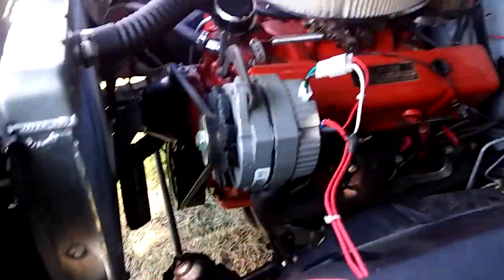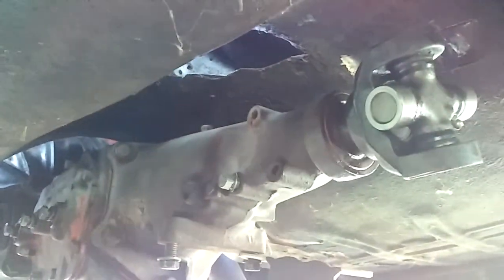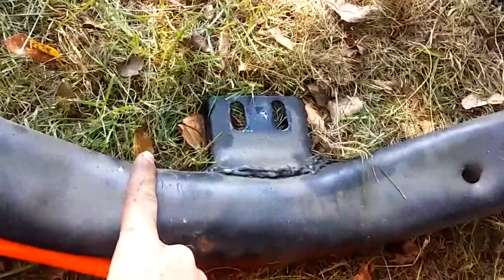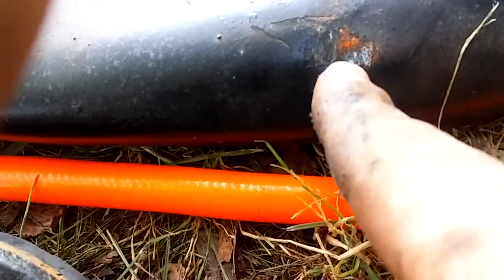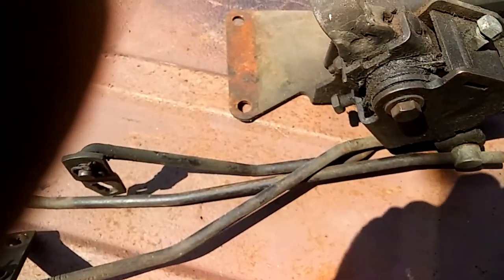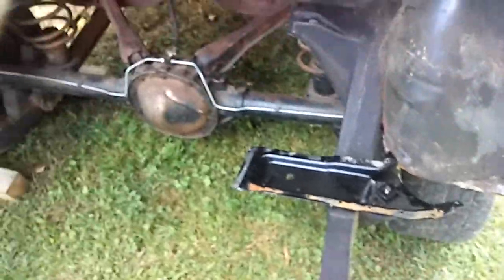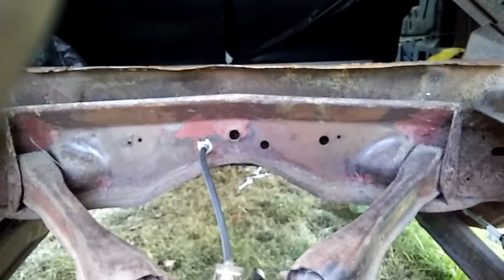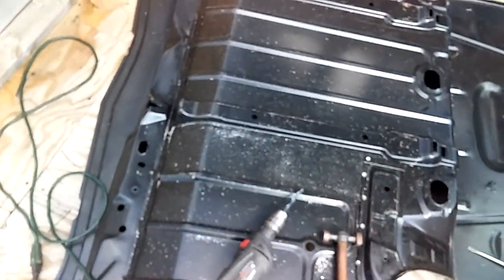67 chevelle hurst competition plus shifter install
Finally getting my new hurst shifter put in an getting rid of all the issues with the old one